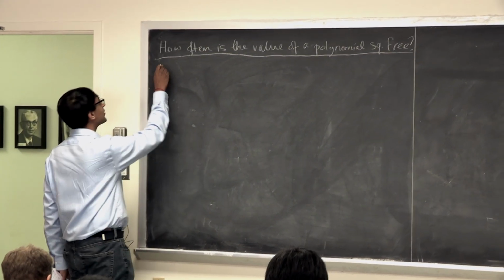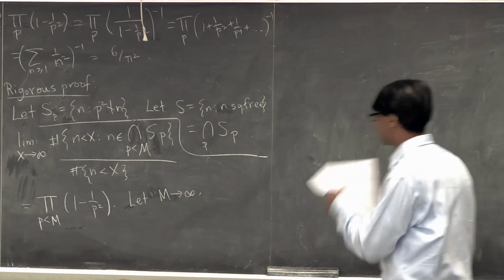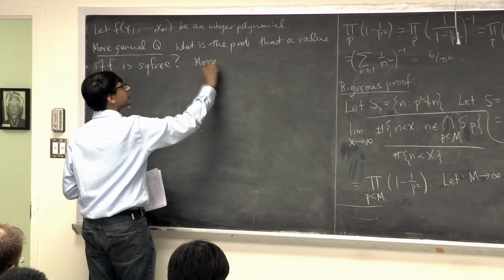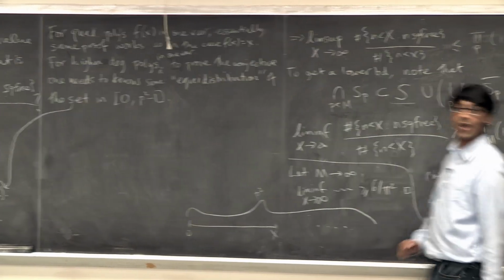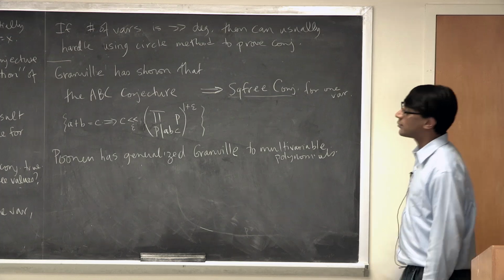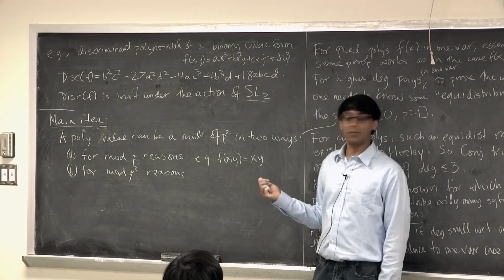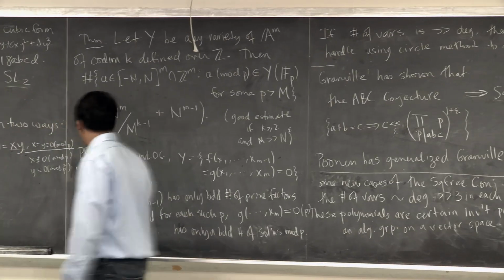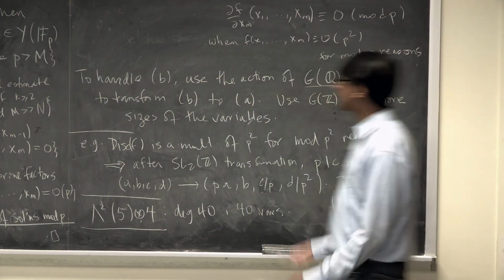UCLA Math Distinguished Lecture Series: Manjul Bhargava, May 21, 2015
Lecture 3: The density of squarefree values taken by a polynomial

It is well known that the density of integers that are squarefree is 6/π2, giving one of the more intriguing occurrences of π where one might not a priori expect it!  A natural next problem that has played an important role in number theory is that of understanding the density of squarefree values taken by an integer polynomial.  We survey a number of recent results on this problem for various types of polynomials - some of which use the ABC Conjecture and some of which do not.